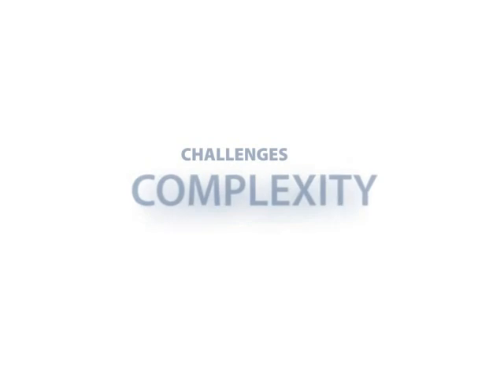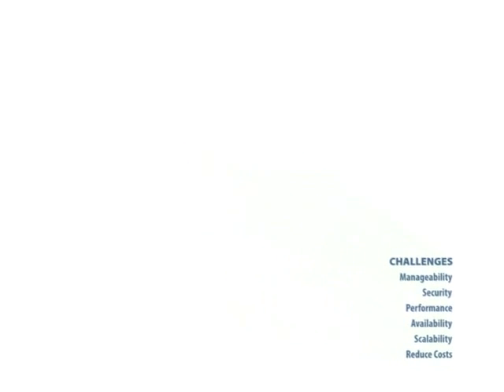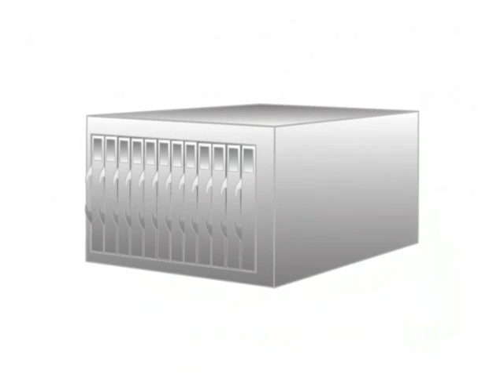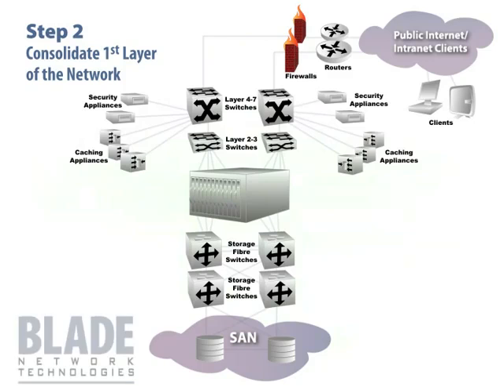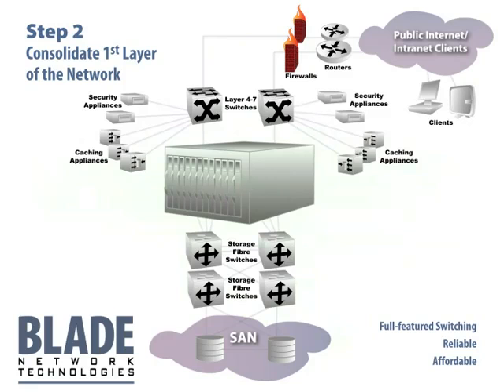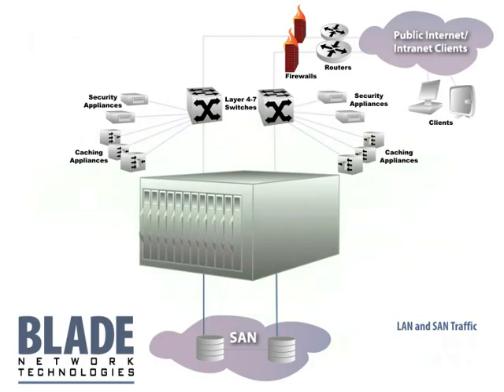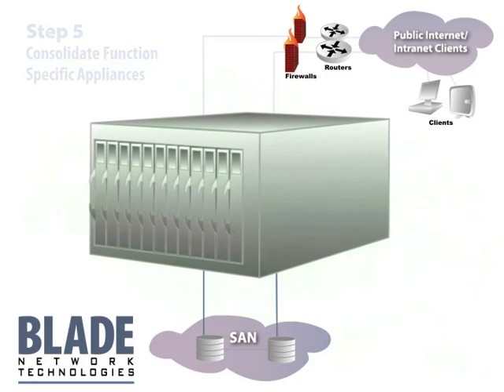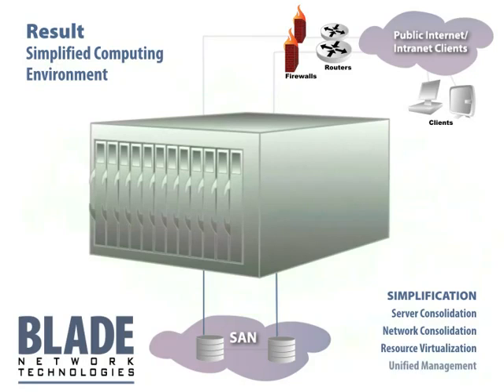Why Use Blade Server Systems